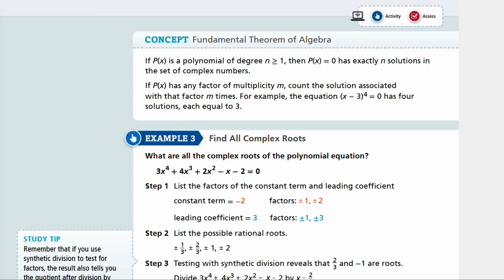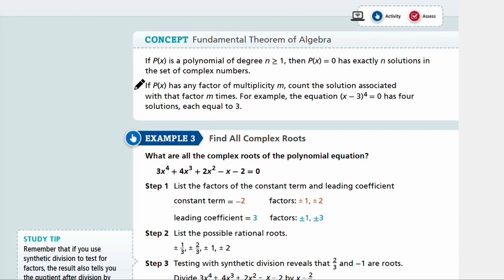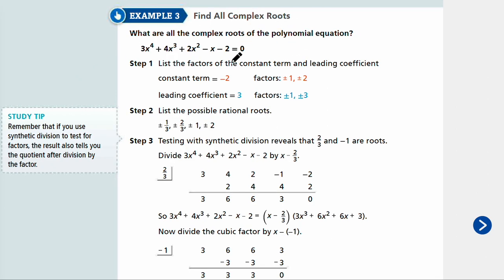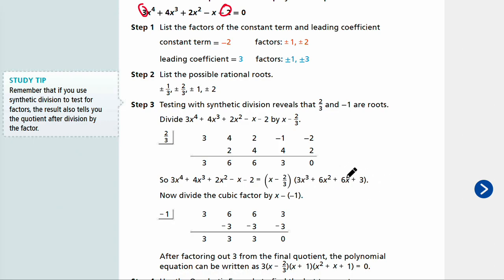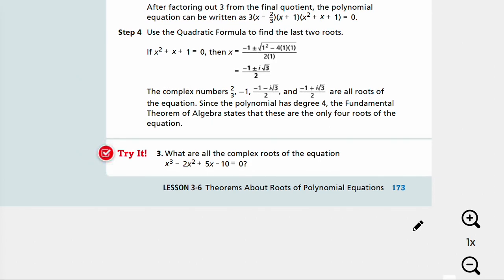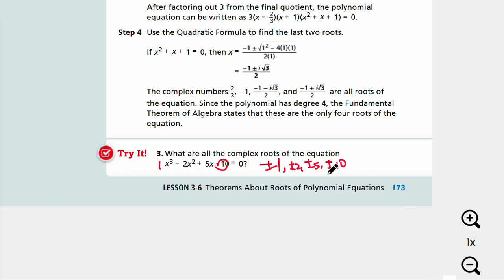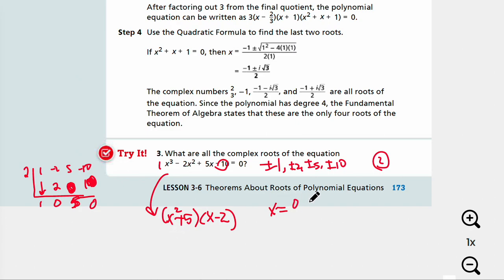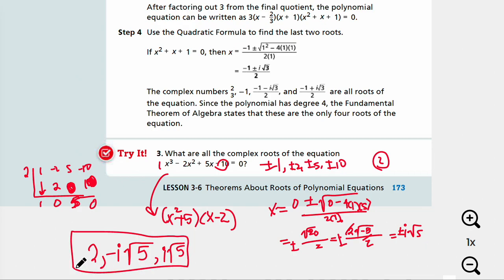EnVision Algebra 2 Lesson 3-6: Theorems About Roots of Polynomial Equations - Example 3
🦋 Lesson objective
By the end of this lesson, you will be able to use roots of a polynomial equation to find other roots.

🦋 In Example 3, we will find all complex roots in a polynomial equation.